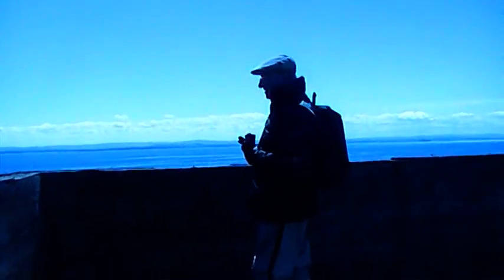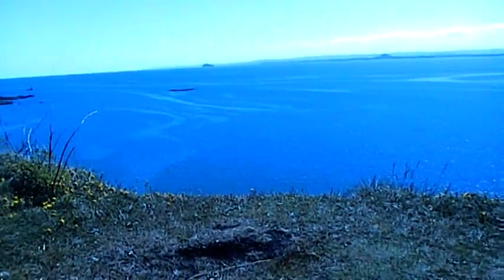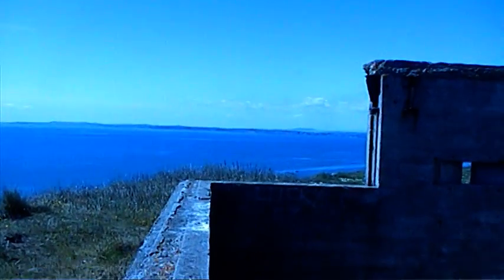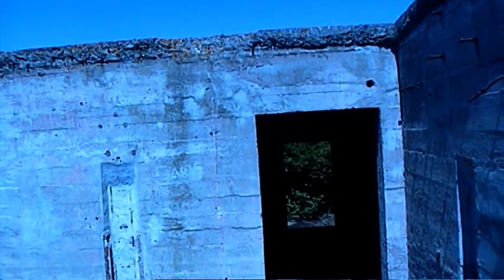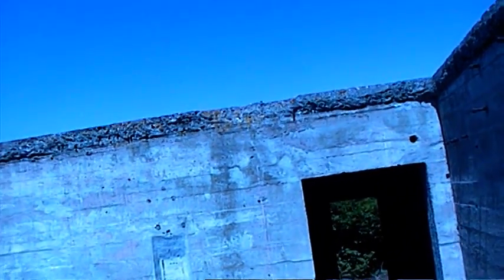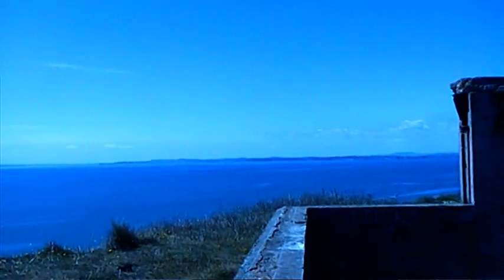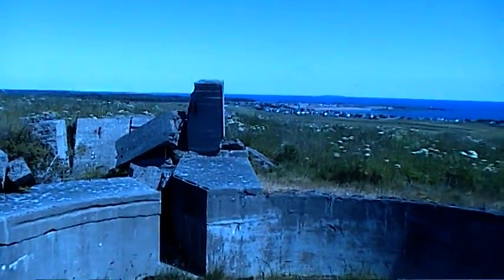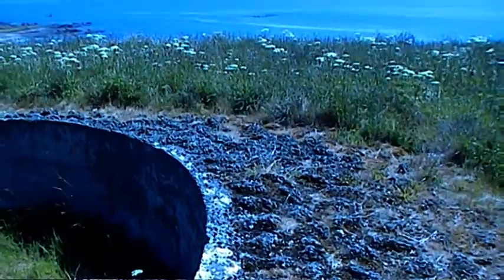Radar Station, Kincraig, Fife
Revisited 60 years later by the Sgt in charge, now in his 80's.